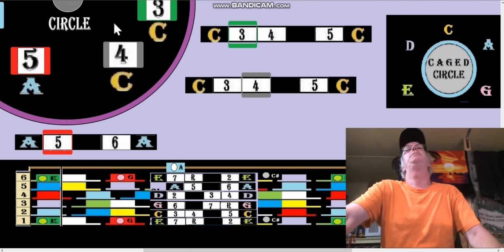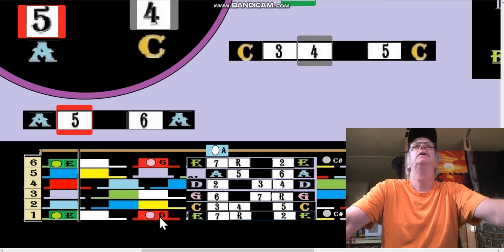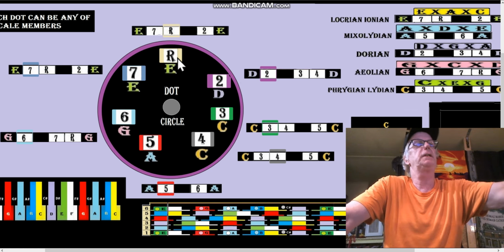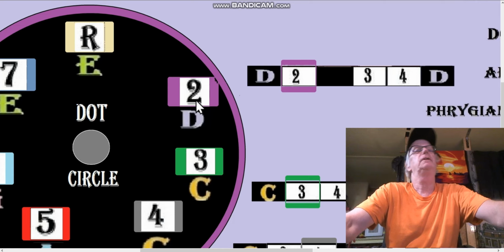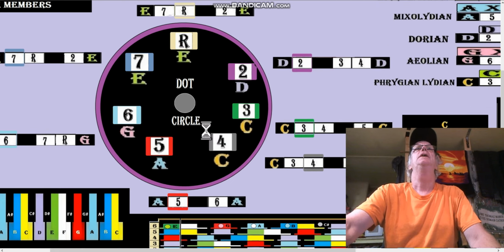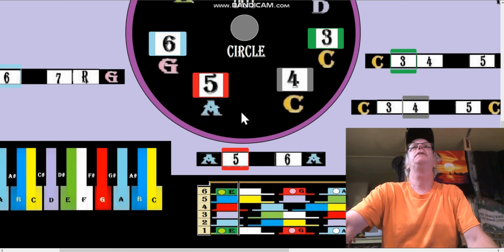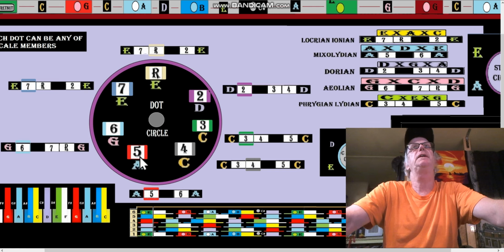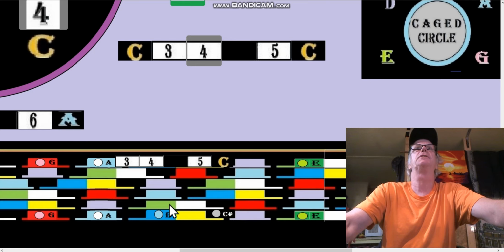Andys Free Guitar Charts Videos Lesson Chart 135 Part 7 of 7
Chart #135 The Dot Circle

Taking group member applications too!

add the group number to URL /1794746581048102

OR search for     "Andys Free Guitar Chart Videos"         from your Facebook account.